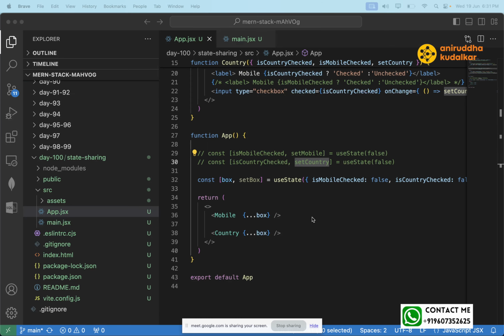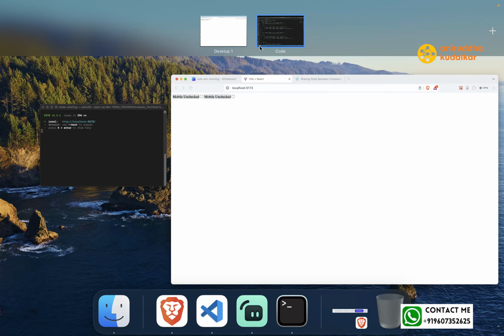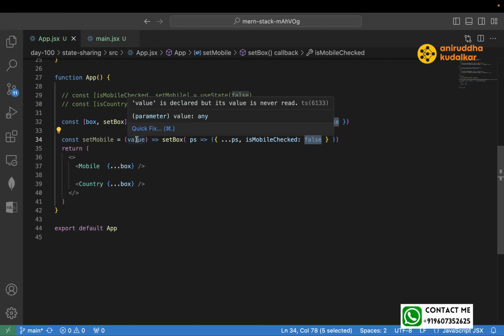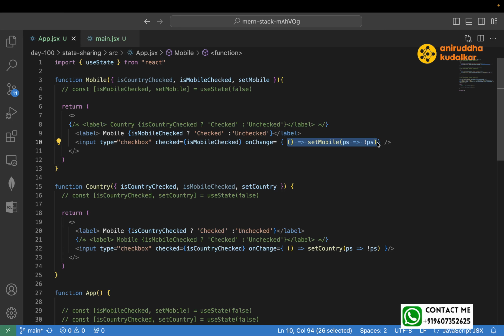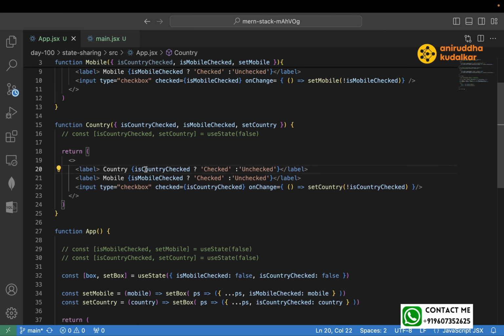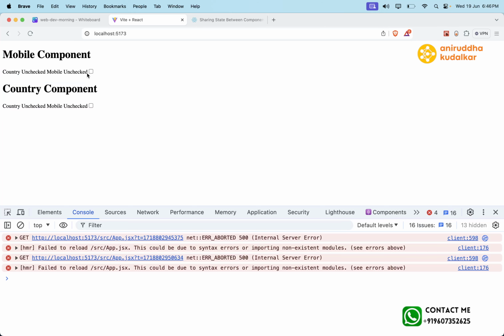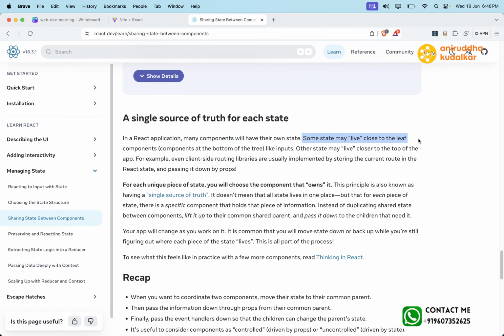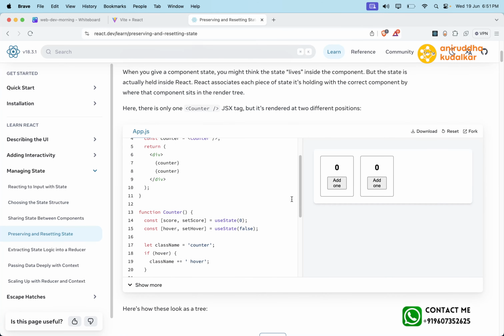083 React: State Sharing Demo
Unlock the secrets of efficient state sharing in React with our hands-on tutorial! In this video, we demonstrate how to share state between components using practical examples and a working demo. Learn the most effective techniques for managing and sharing state to ensure your React applications are both performant and maintainable. We'll guide you through the process step-by-step, making it easy to understand and implement in your own projects. This tutorial is ideal for anyone enrolled in a React course or undergoing React training, offering valuable insights and real-world applications of state sharing in React. Whether you're a beginner or an experienced developer, this video will equip you with the knowledge to handle state sharing efficiently, enhancing your development skills and application performance.